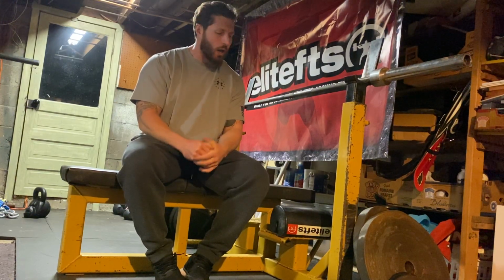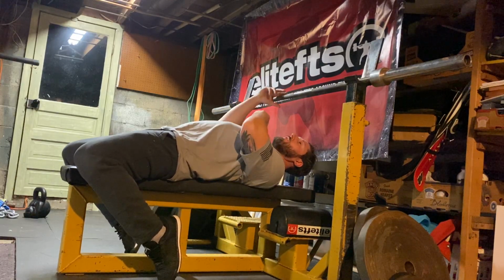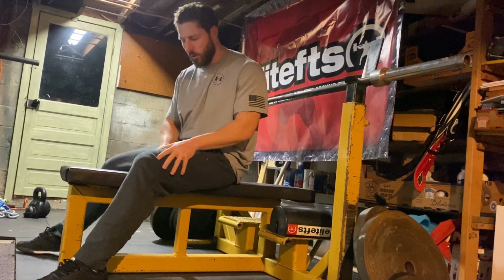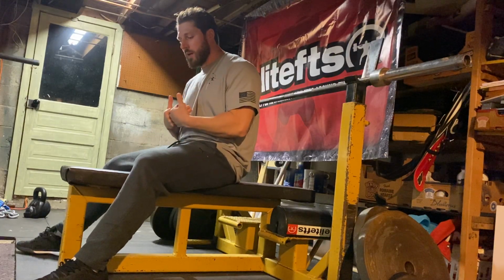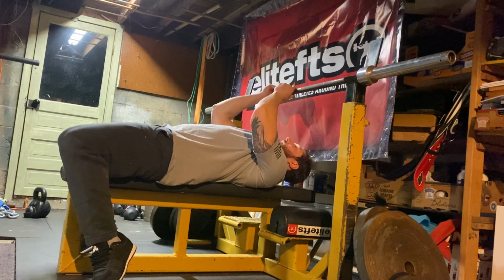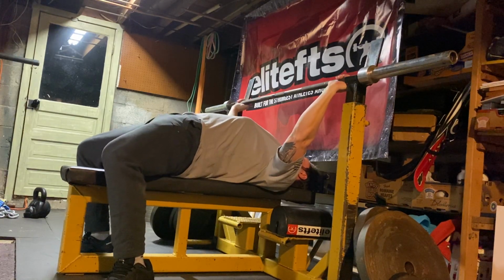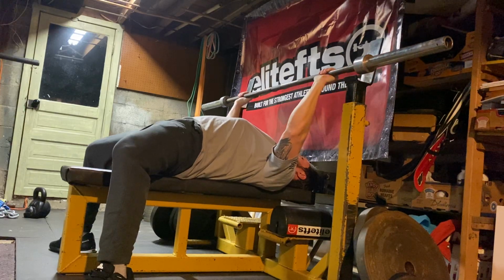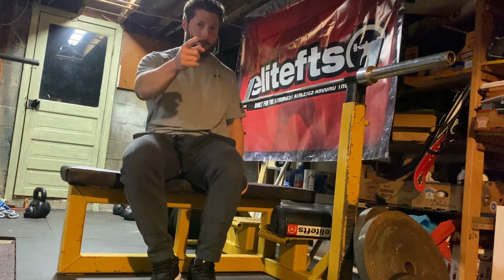Bench Press - Teaching Leg Drive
how to generate more leg drive on your bench press